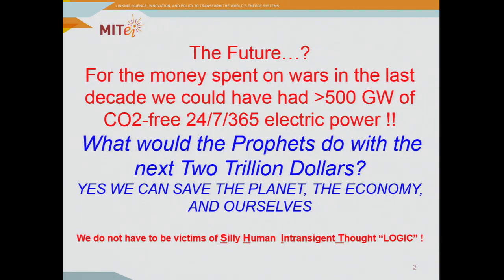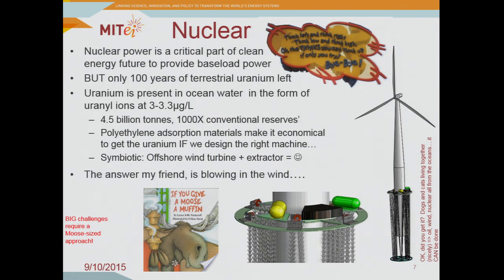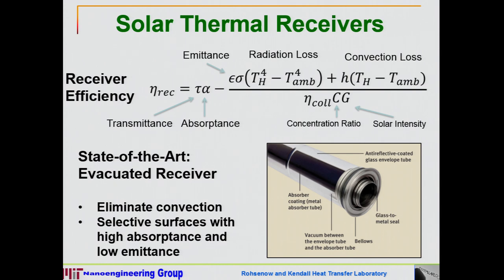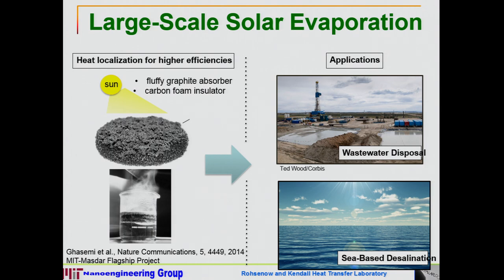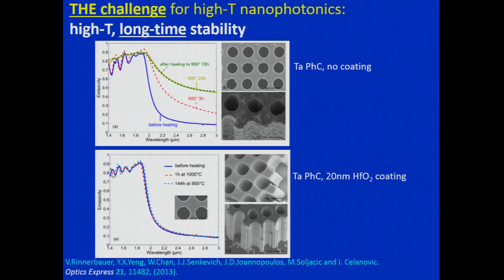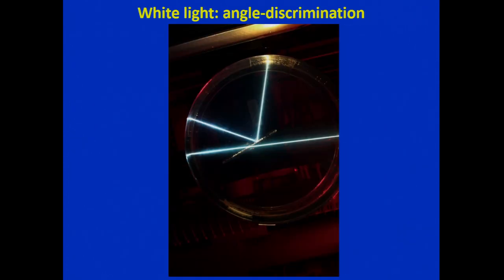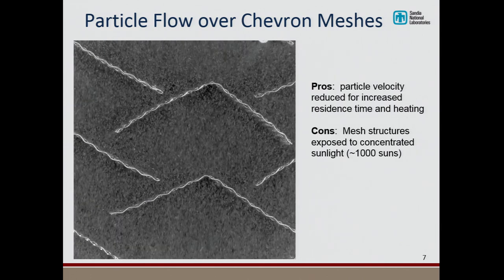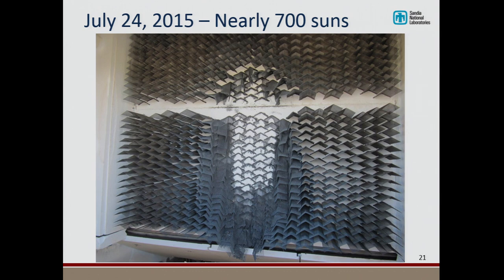Solar Day 2015: Session 2: Solar thermal